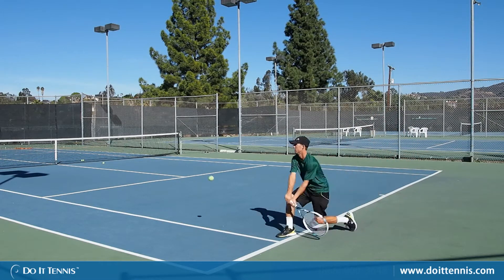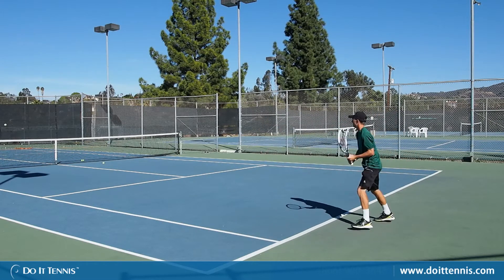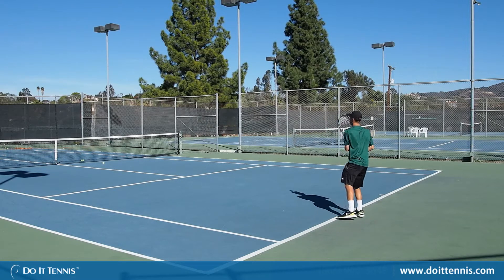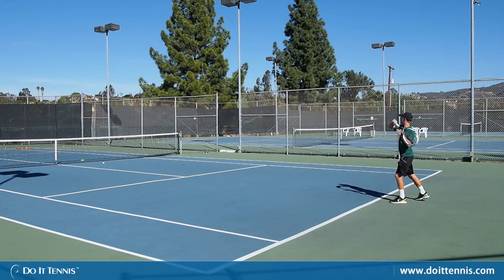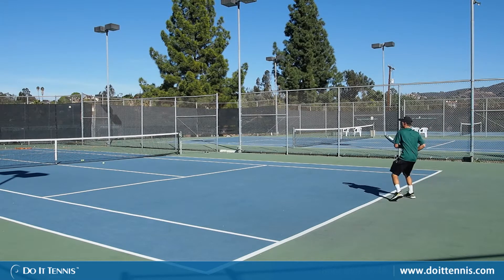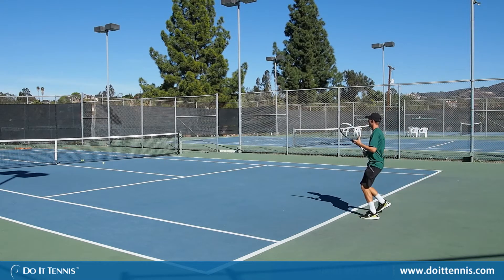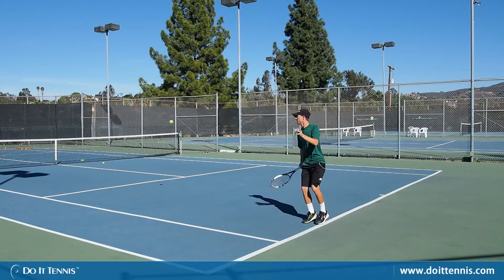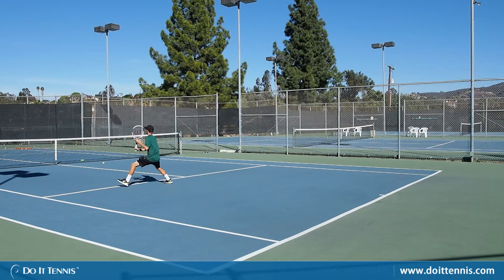Wilson Juice 100UL Tennis Racquet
Wilson Juice 100UL Tennis Racquet (Model WRT71931U)

The Wilson Juice 100UL is the lighter edition of the popular Wilson Juice 100, featuring all of the same technology with about an ounce less bulk. This racquet is ideal for intermediate to advanced players that are looking for the perfect combination of power and control. This racquet uses Wilson BLX technology for increased contact between the ball and strings, larger sweetspot and increase control and spin.  Also offers a slightly head heavy frame that is excellent for players either looking to control the point from behind the baseline, or the all courter that wants some extra pop on their strokes.

Ideally suited for players with moderate to full strokes. Recommended for the 3.0+ NTRP level players.

Basalt: Basalt is a natural volcanic rock. It can be used in manufacturing where it is made into fine gold fibers with incredible vibration resistance. Wilson's new technology, BLX, has used these basalt fibers and woven them longitudinally with [K]arophite Black to create one of the most advanced composites in the industry.

With basalt, a smoother signal reaches the hand. BLX technology delivers clean feedback and better sensation for the Perfect Feel.

Amplifeel: Amplifeel is a handle technology which provides an even cleaner and enhanced feel in the racquet. Amplifeel also allows for a more customized handle system providing additional handle comfort to further support maximizing the feel in each racquet and player segment.